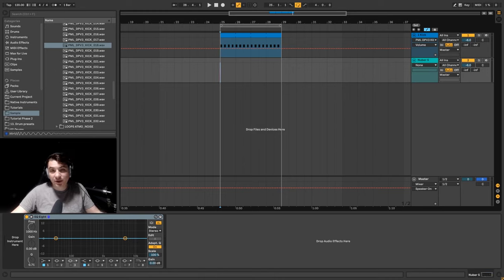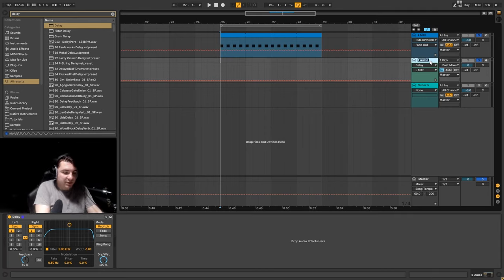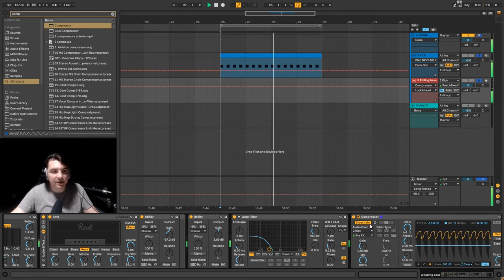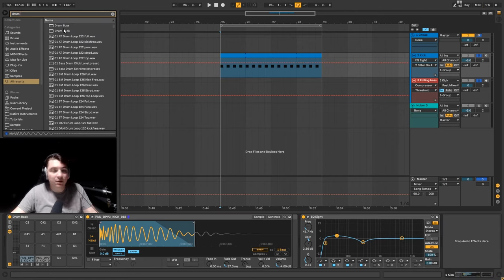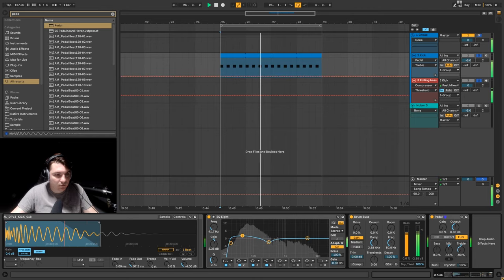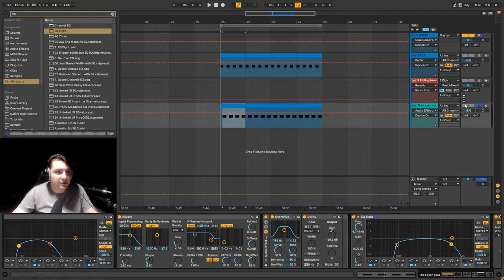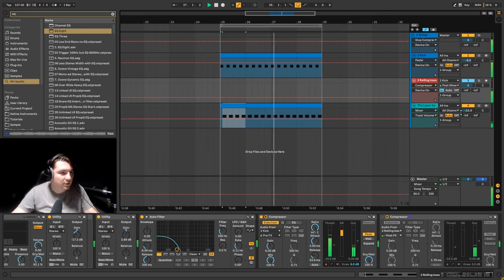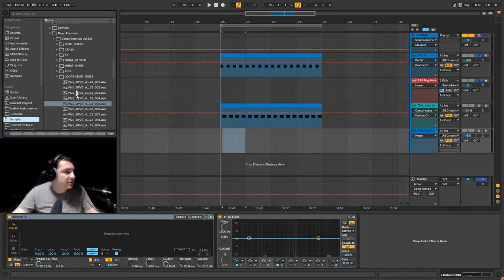Layered techno kick and bass rumble | Tutorial | Only Ableton FX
In this video, we are making techno rumble only using ableton stock plug ins.
▼   TAKE A LOOK AT HERE   ▼

Custom tutorial
Coaching session
Mastering